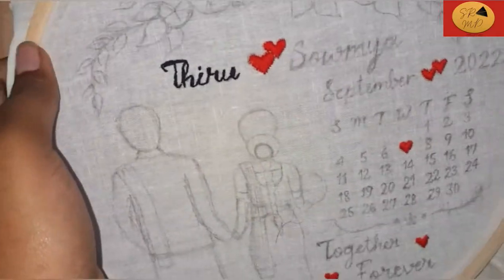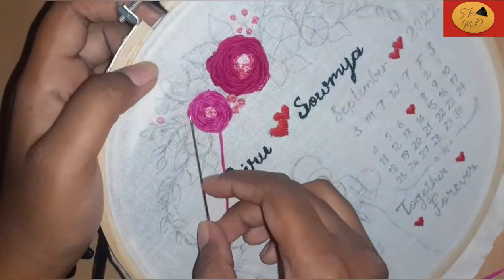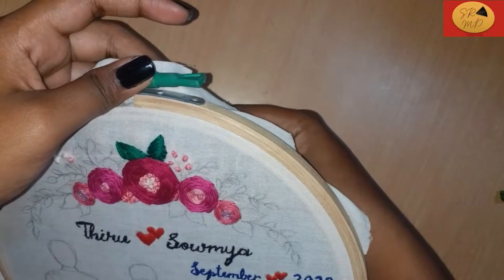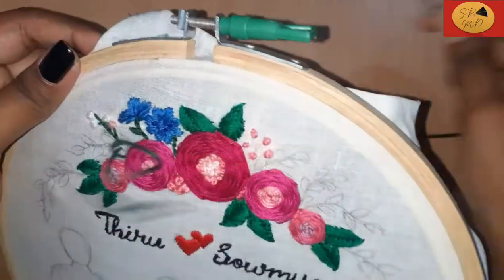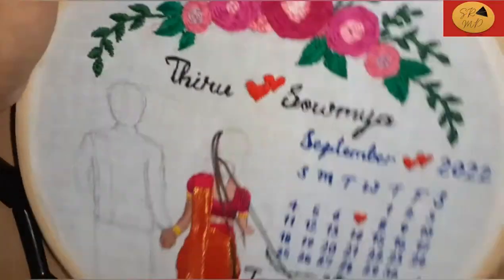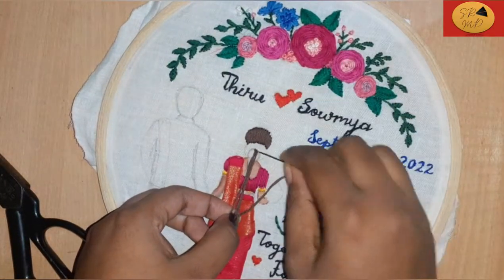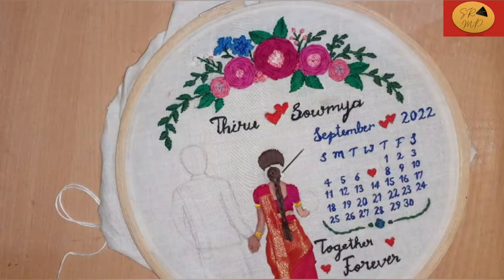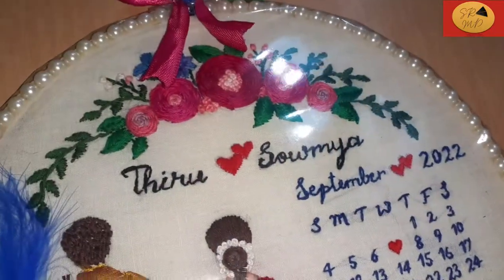Calender Hoop Art Embroidery🪡|| Handmade Wedding gifts|| Step by Step ||Tutorial For Beginners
Materials Required:
1. Hoop
2. Needle
3. Embroidery Threads
4. Fabrics
5. Half pearls
6. Glue
7. Satin Tape
8. Polythene sheet
9. Cardboard
10. Cellotape

Complete Tutorial for Beginners do watch the complete video

CHAPTERS
00:00 INTRODUCTION
00:20  SATIN STITCH(Hearts)
02:04 BACK TO BACK STITCH(Words)
07:23 WOVEN STITCH (Roses)
11:05 LEAF STITCH (Leaves)
13:15 BLENDING STITCH (Flower)
15:40 STEM STITCH (Stems)
16:15 PAINTING (Bride-groom)
16:55 STITCHING DRESS (Bride-Groom)
18:15 HAIR STITCH (Hairstyle)
22:30 FRENCH KNOTS (Flowers & Bouquet)
24:28 FINISHINGS (Hoop decoration)
25:34 OUR BEAUTIFUL HOOP ART EMBROIDERY